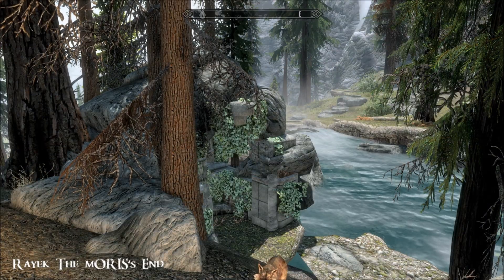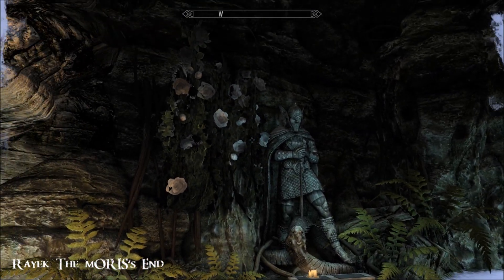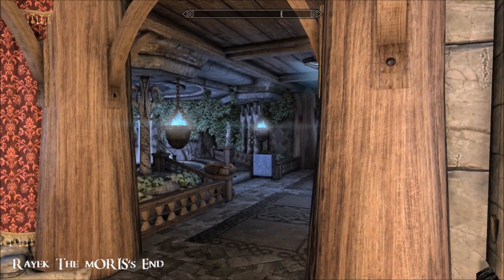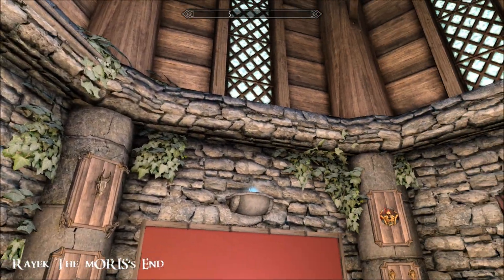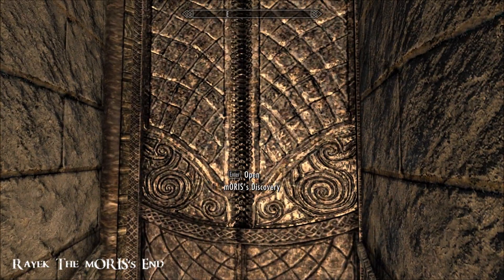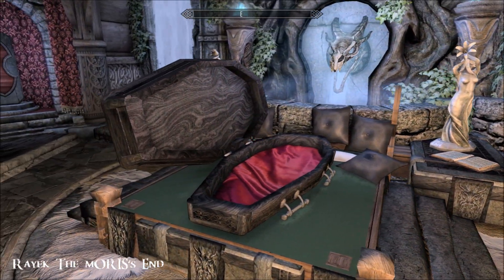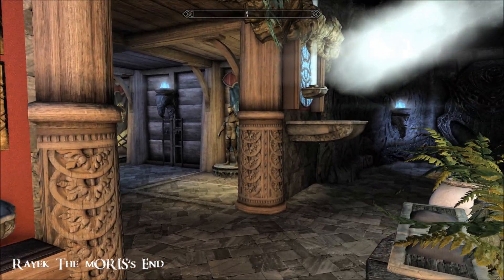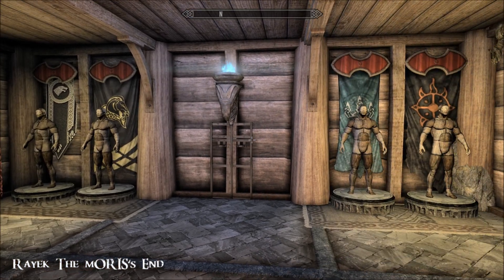Rayek the mORIS's End - Skyrim Special Edition House Mod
I love the additions to this already gorgeous home.